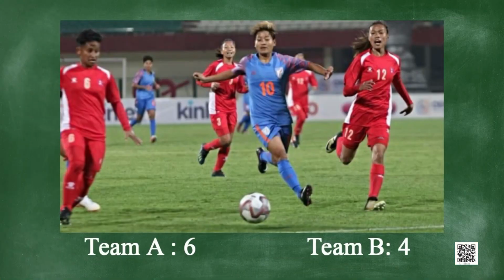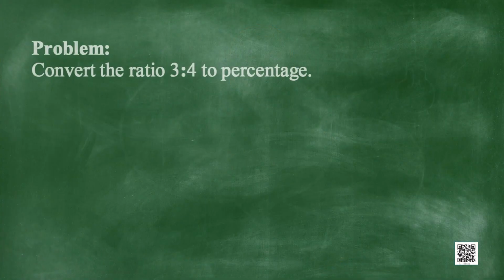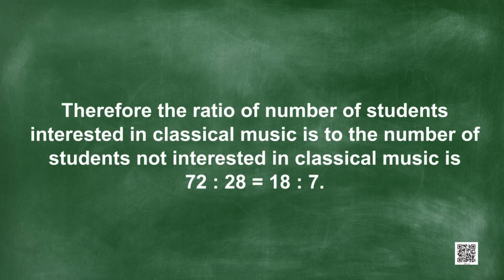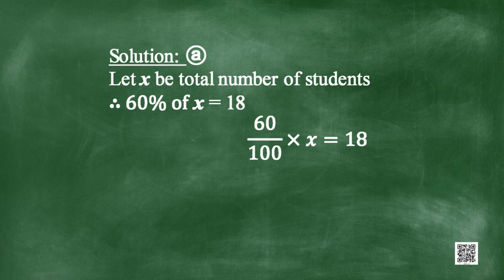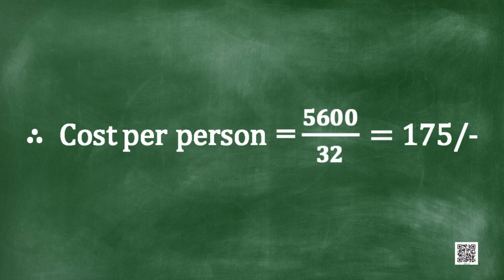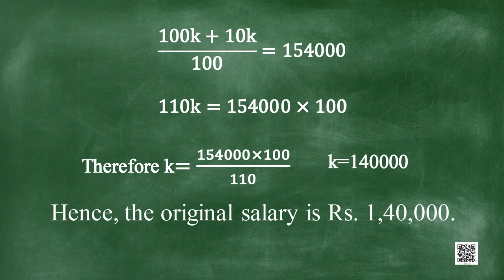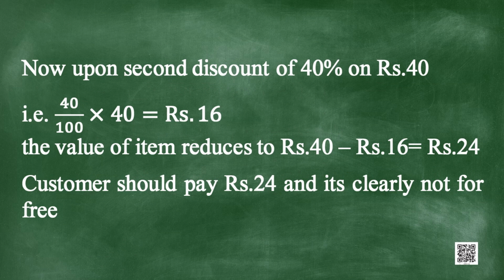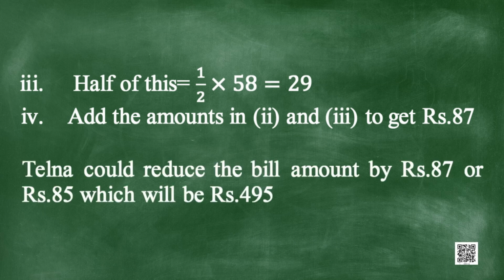Class 8 Chapter 8 Comparing Quantities Part 1